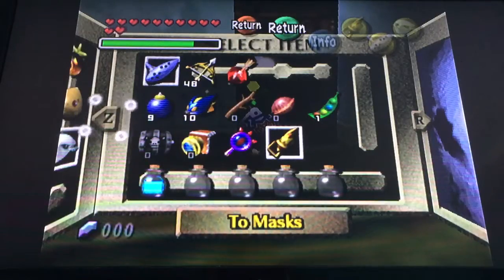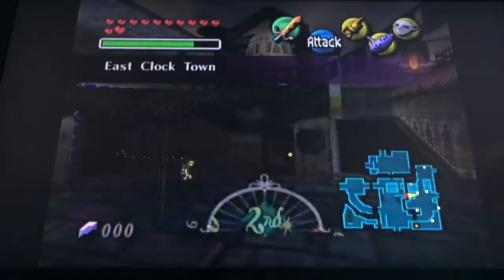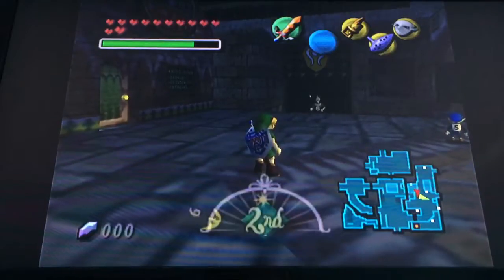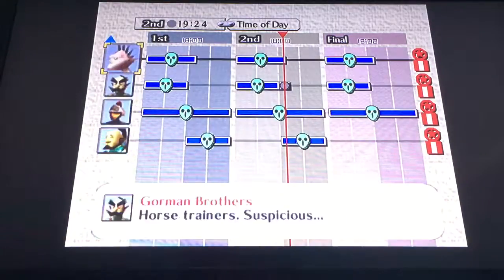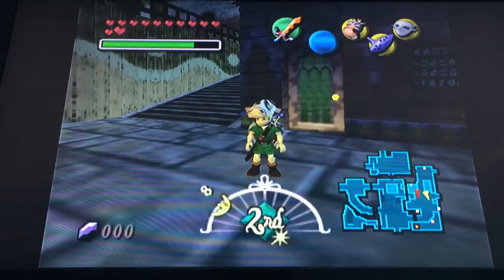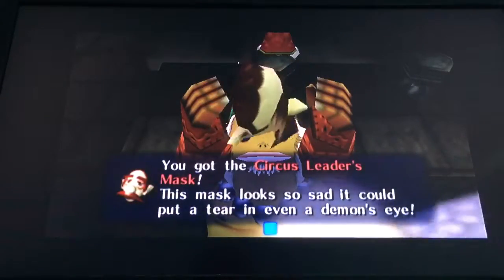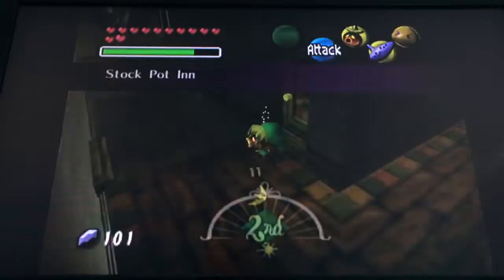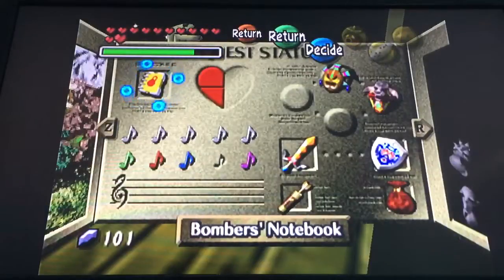The Legend of Zelda: Majora's Mask - 28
It's been awhile, but I'm back to playing Majora's Mask!